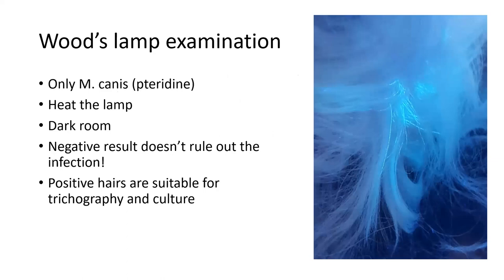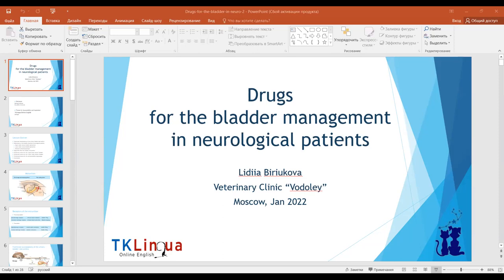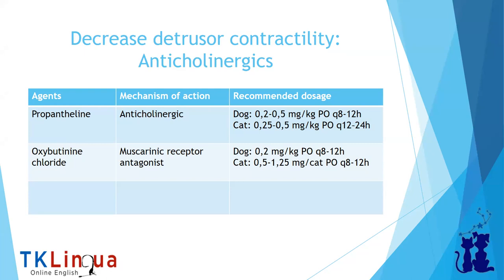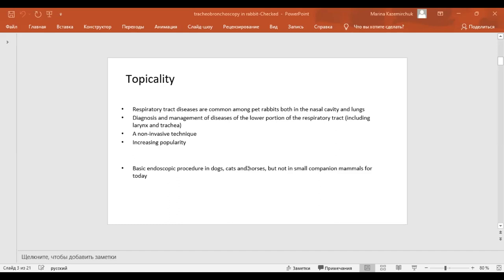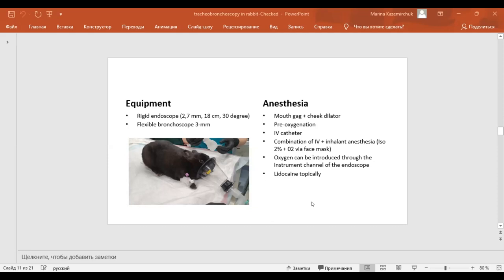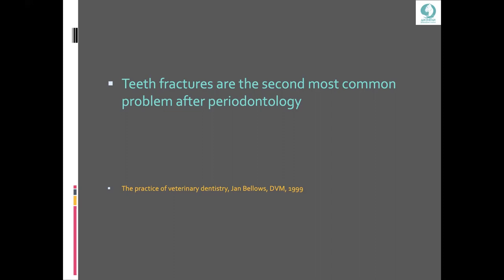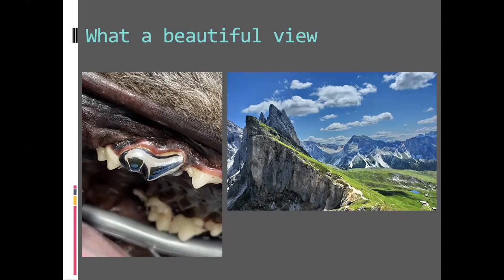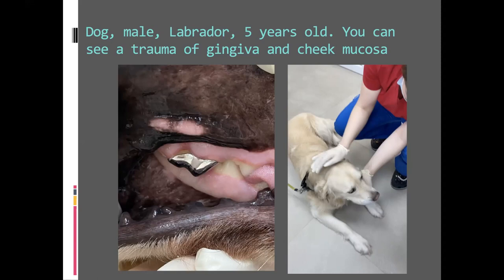TKLingua Veterinary conference (30th of January 2022)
00:00 Mariya Bondareva - Diagnostics of dermatophytosis
13:16 Lidia Biriukova - Drugs used for Managing the bladder in neurological patients
41:28 Marina Kazemirchuk - Tracheobronchoscopy in pet rabbits
01:09:04 Ivan Makarov - Prosthetic crowns in dogs.